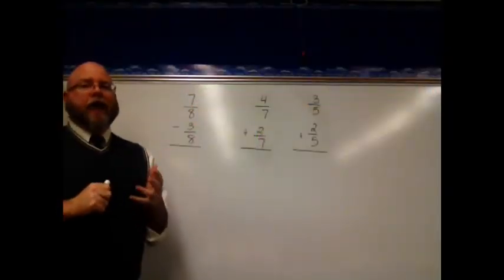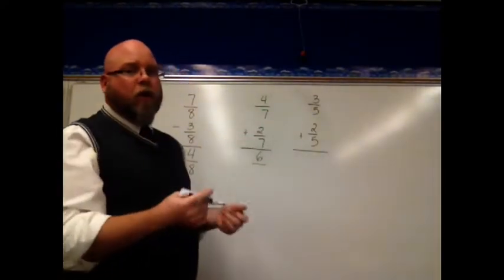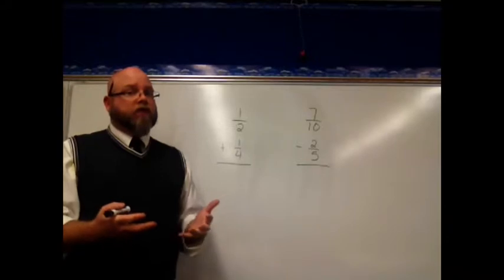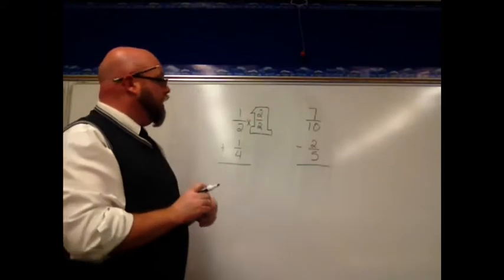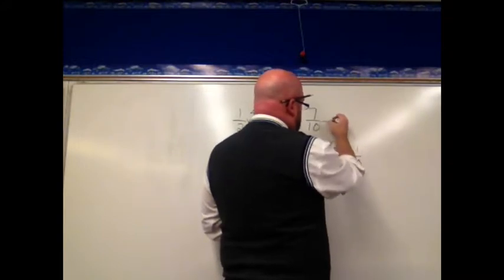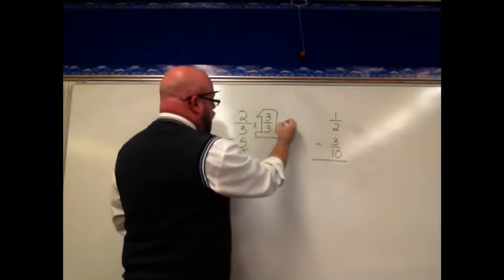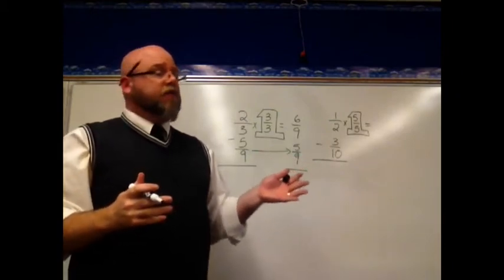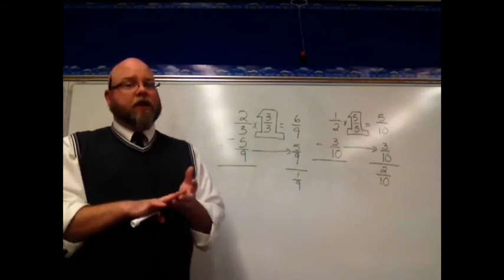Intro to Adding and Subtracting Fractions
Adding and subtraction basic fractions.